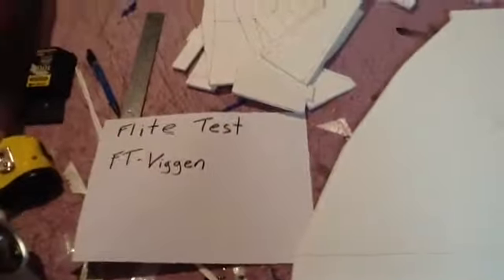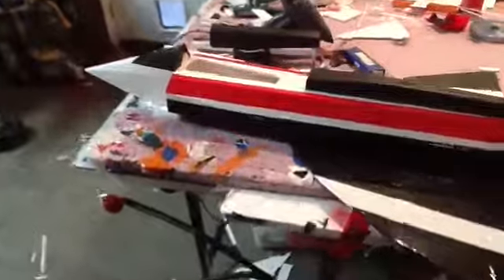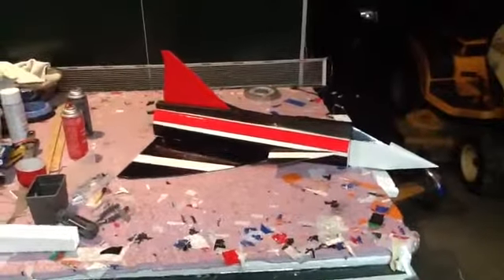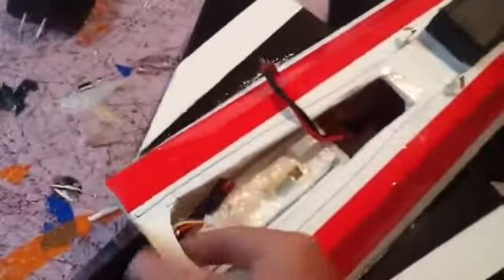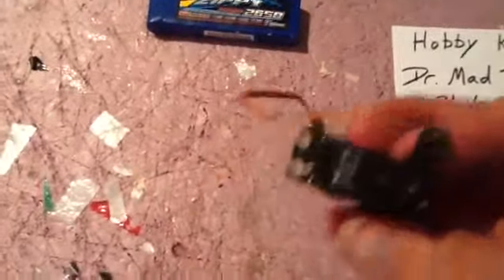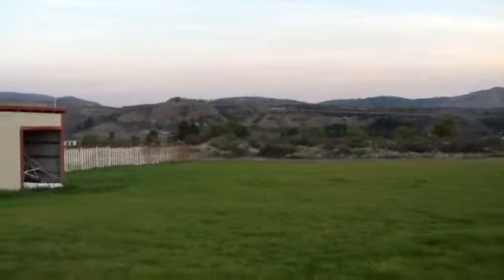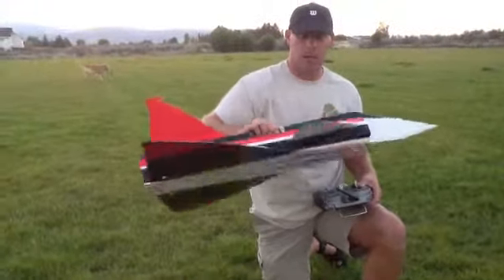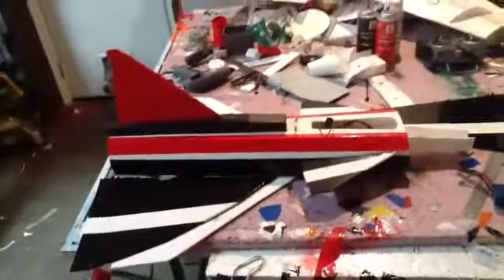Flite Test FT-Viggen 5s 70mm